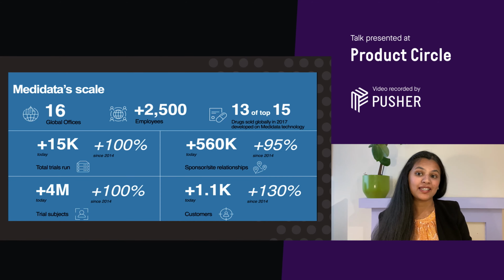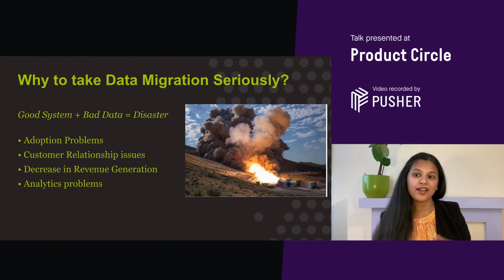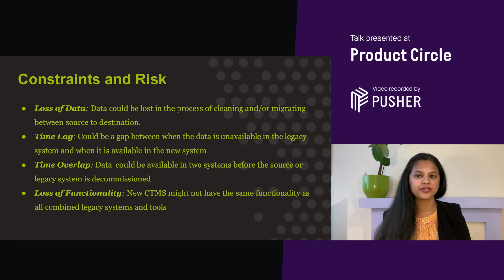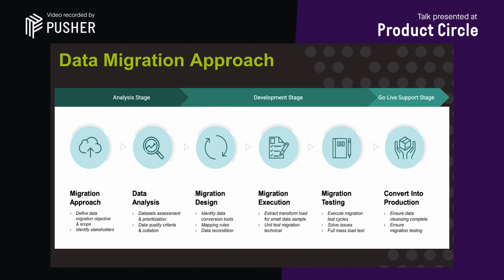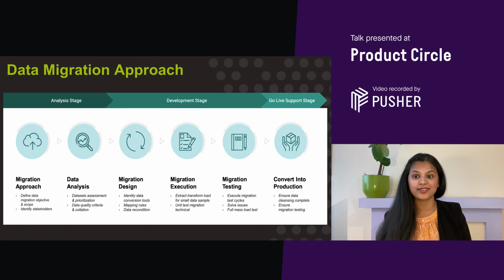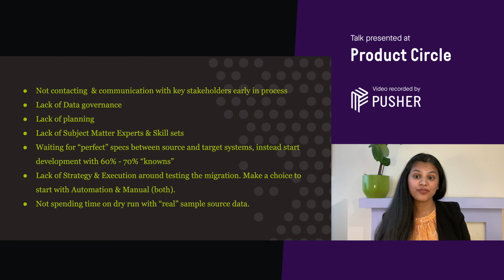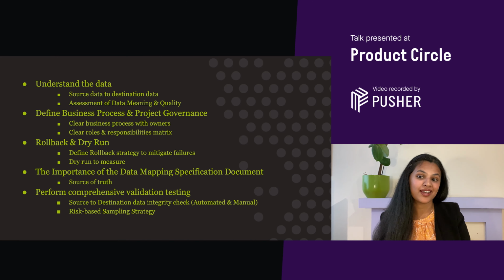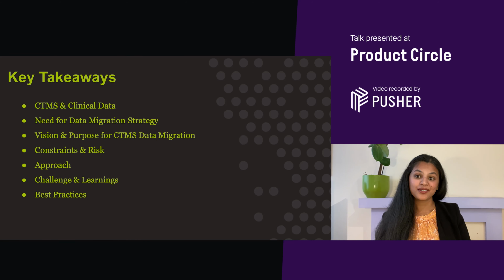Data Migration in Life Science - Product Circle: Digital Journeys Healthcare Edition - August 2020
Presented live at Product Circle and hosted on YouTube by Pusher.
Check out the full live-stream to see the Q&A!

Data Migration in Life Sciences - Krishna Veni Rapuru

Krishna Veni Rapuru, who has built a solid career within software engineering that she has now become the Software Engineering Manager within a multinational medtech business - Medidata Solutions